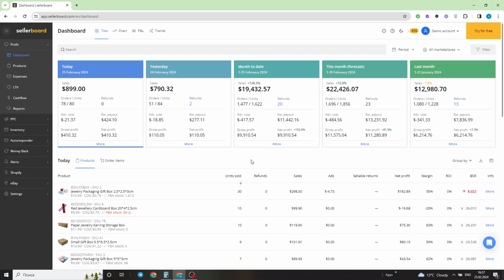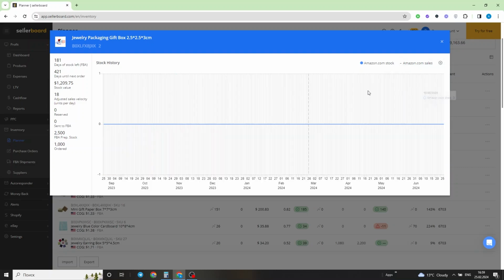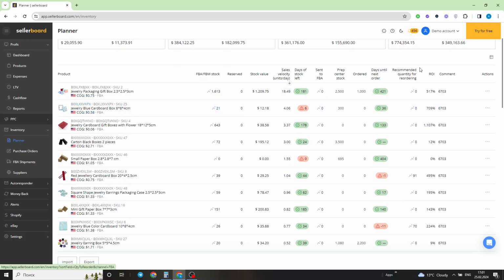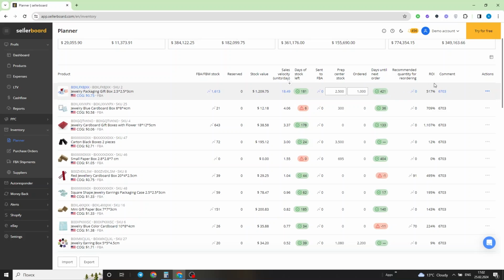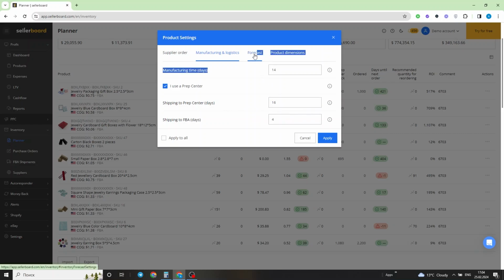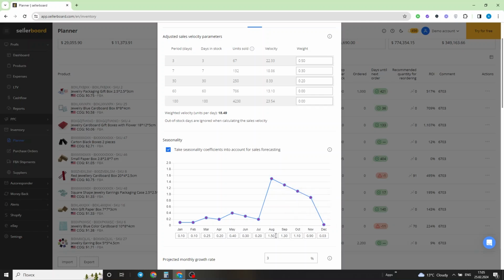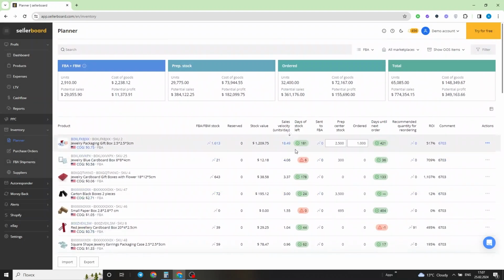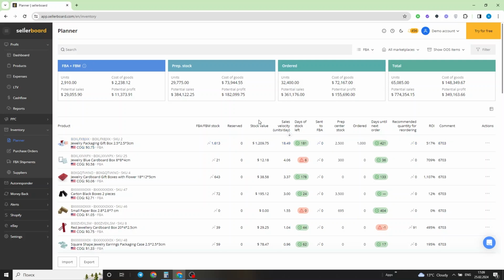Inventory Management in sellerboard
Learn how to manage your Amazon inventory with sellerboard's Inventory Planner. This video covers essential tools for tracking stock levels, planning reorders, and forecasting demand based on sales data.

What you'll learn:

Use sellerboard’s Inventory Planner for timely stock alerts, reorder scheduling, and quantity calculations, relying on sales velocity and historical insights.
Incorporate seasonality, growth trends, and sales history weights to refine inventory forecasts and maintain optimal stock across channels.